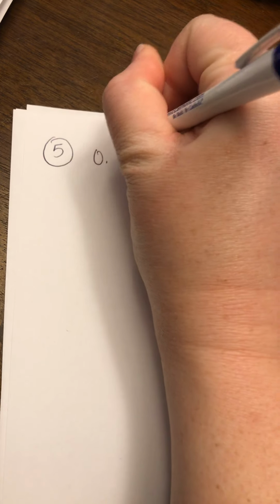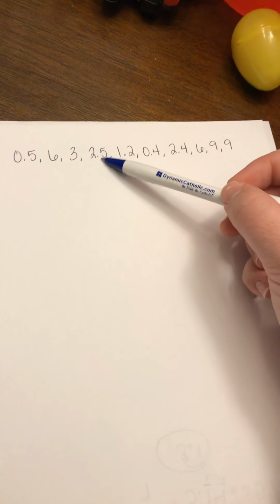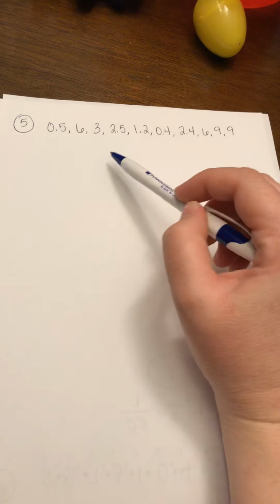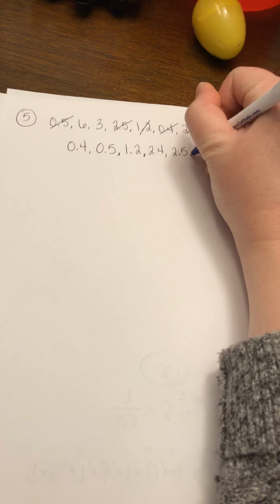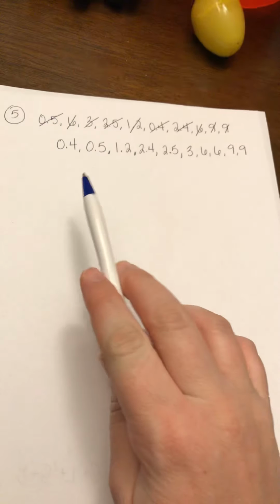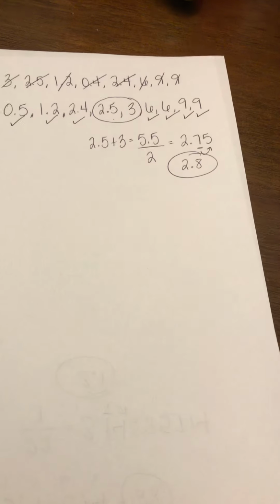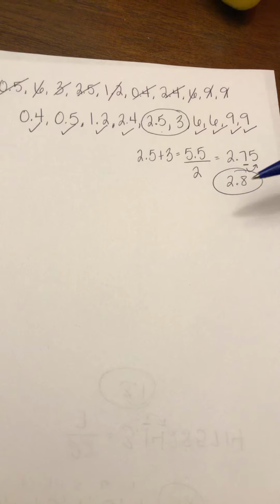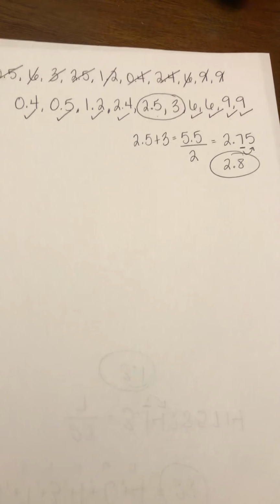NTI Day 21-Finding the Median